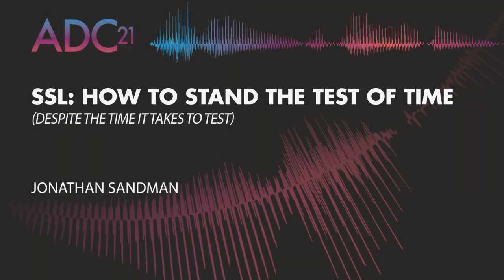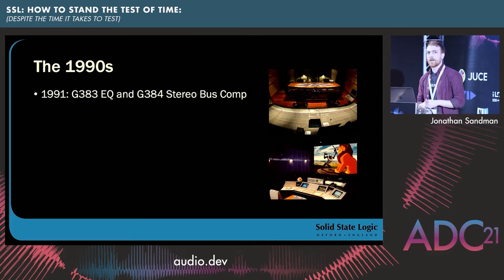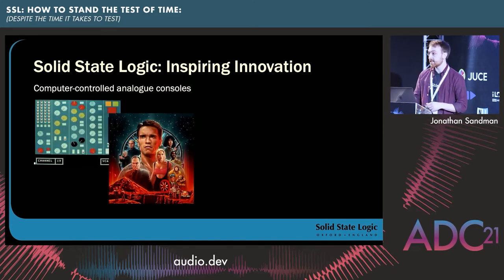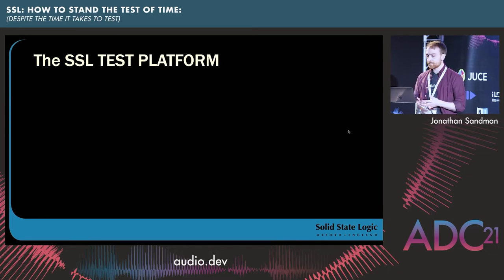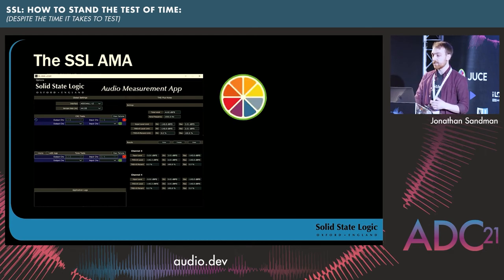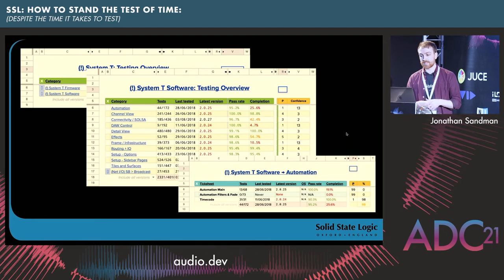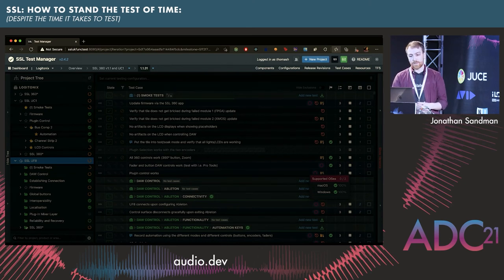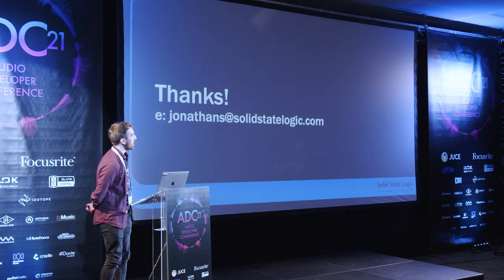SSL: How to stand the test of time (despite the time it takes to test) - Jon Sandman - ADC21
SSL: How to stand the test of time (despite the time it takes to test)

From ground-breaking large-format audio production consoles to home production and bedroom studios, Solid State Logic, now part of the Audiotonix group, are one of the world's leading manufacturers of creative tools for music, live sound, and broadcast.

But with such a broad range of products, there's a million things to test. From our HQ in the Oxfordshire countryside, we perform tests that range from validating thousands of audio routes and clocking configurations in complex hardware-software-firmware systems, to end-to-end plug-in tests that must be validated across many different test environments (thanks Apple!). That's a big checklist.

This talk will include a bit of history about SSL and describe our journey in adapting to the ever-growing requirements of all corners of the industry - from ye olde pen and paper, to spreadsheets, to (glorious) automation and dedicated testing applications.

Jon Sandman

Jon studied an integrated masters in Acoustical Engineering at Southampton University - with a keen interest in everything from directional audio and room acoustics, to full-stack development and building hearing aids out of Raspberry Pis, he was inevitably going to end up working in audio. Which is a good job, because his childhood dream of growing up to be a dinosaur was cruelly dashed when he learned of their extinction.

He has since joined the legendary analogue console manufacturer SSL as a Test Engineer in the R&D department and having developed the 'SSL Test Manager' platform and moving to a Senior role, he is now Product Manager of plug-in products - the perfect environment to develop and refine his music production skills and continue to bang on to everybody about UX.

Outside of work, he is interested in games design and graphics, generative art, and as a hobby he writes and produces songs both as a solo artist, and with his alt-rock band 'Pylon Heights' and indie-folk duo 'Jon & Abbie'.

Special thanks to the ADC21 Team:

Lina Berzinskas
Sophie Carus
Timur Doumler
Derek Heimlich
Josh Hodge
Andrew Kirk
Bobby Lombardi
Tom Poole
Ralph Richbourg
Jim Roper
Jonathan Roper